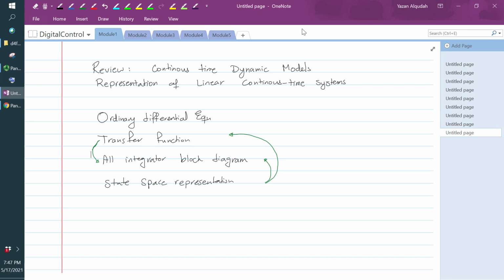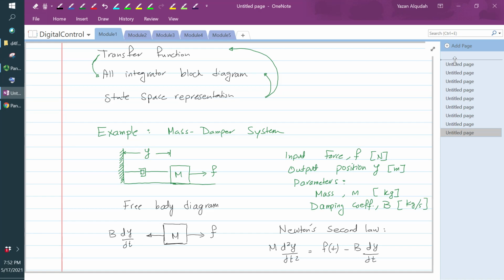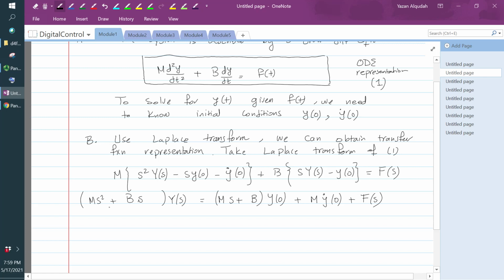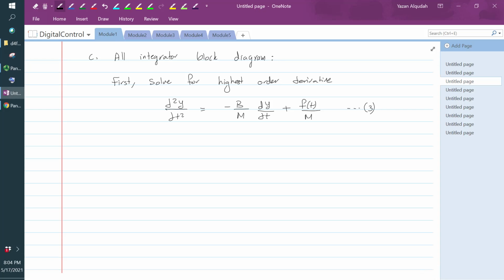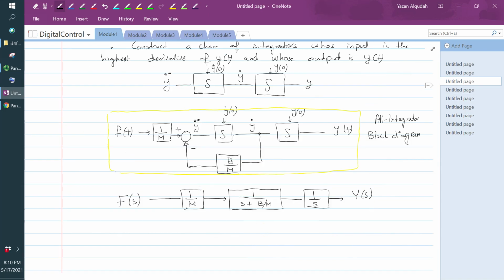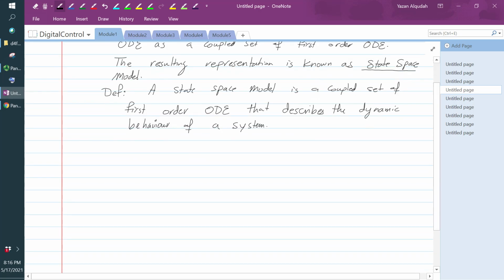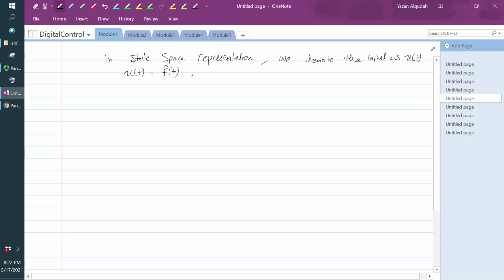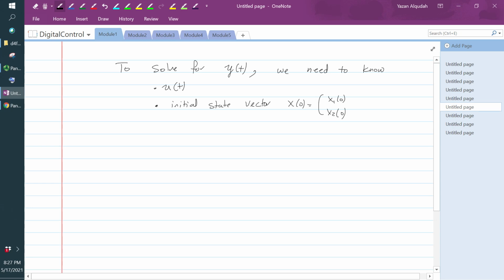Digital Control 1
Review of continuous time dynamic systems